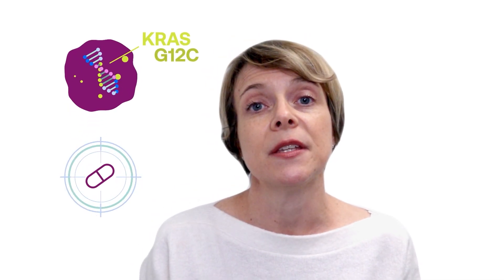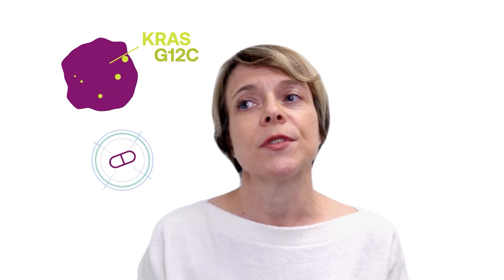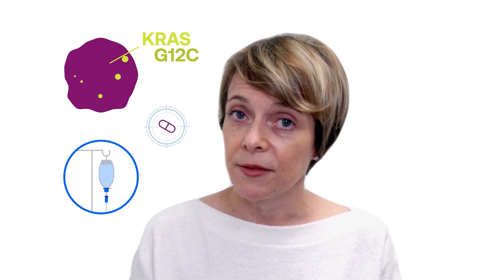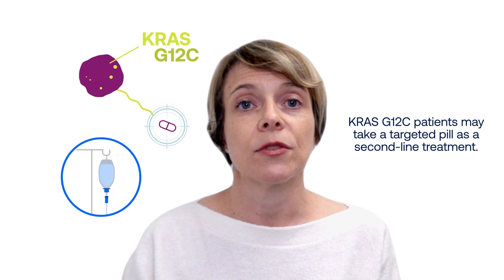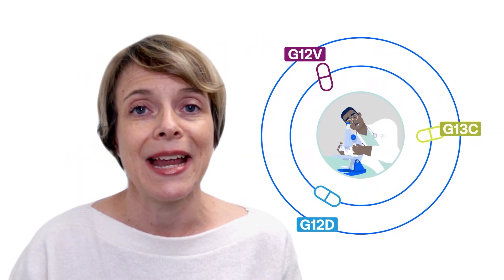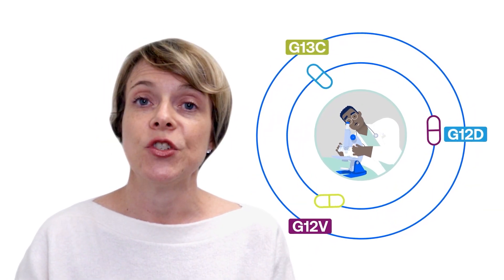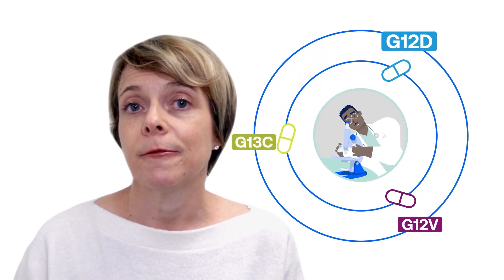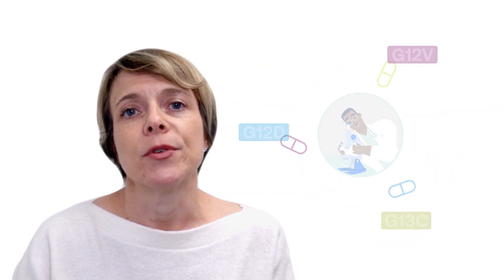Learning More about KRAS Lung Cancer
Dr. Melissa Johnson discusses the past, present and future of treating KRAS-positive lung cancer. KRAS is an important biomarker in lung cancer.
Support for this educational program provided by Amgen.